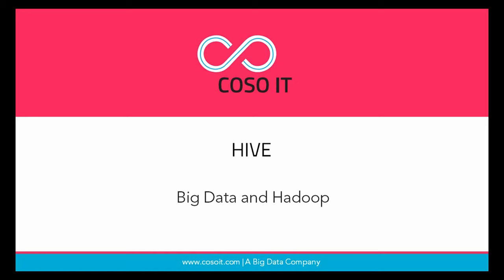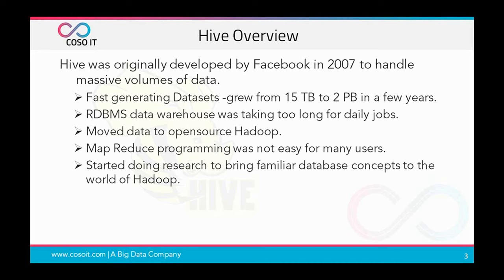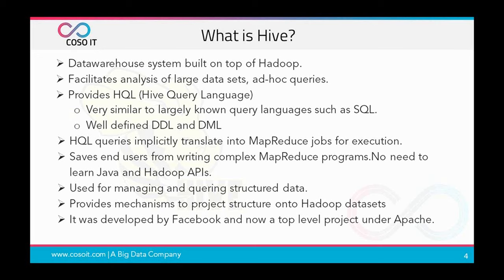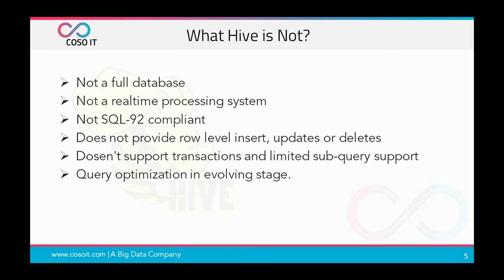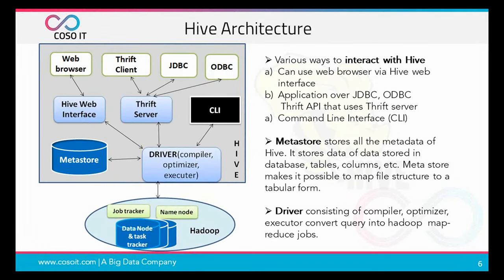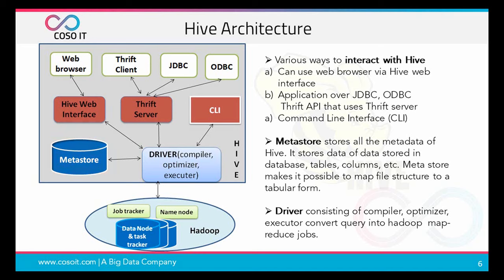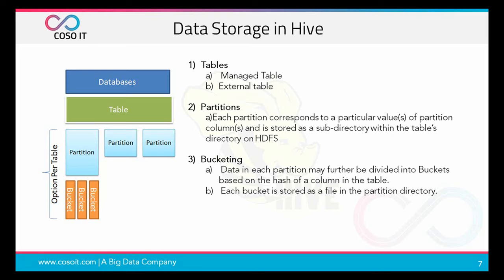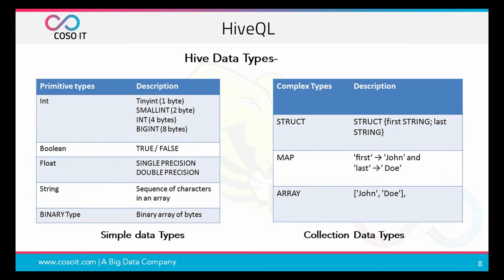What is Hive and HiveQL? | Apache Hive Tutorial for Beginners | Hive Architecture | COSO IT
Video On Introduction to Apache Hive from Video series of Introduction to Big Data and Hadoop.

In this we will cover following topics:
• Hive Overview.
• What is Hive?
• What Hive is not?
• Hive Architecture.
• Data Storage in Hive.
• Hive QL – Commands.
• Hive Hands-On Demo - A complete Real Time demonstration how the Hive works .